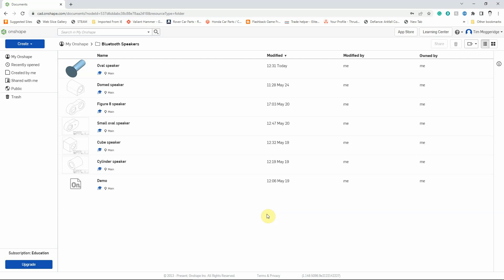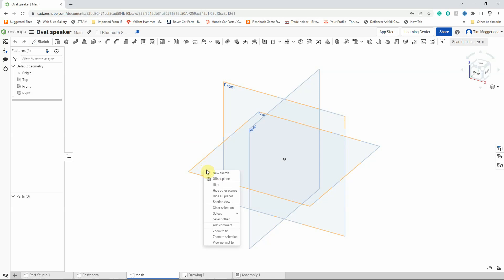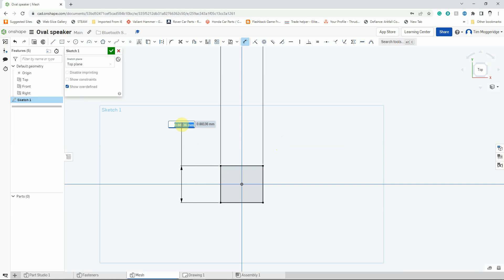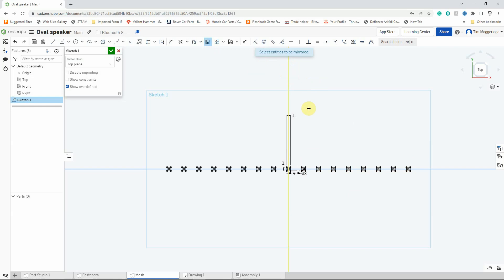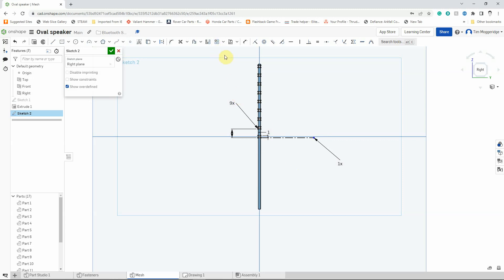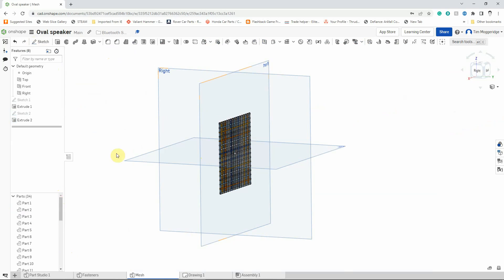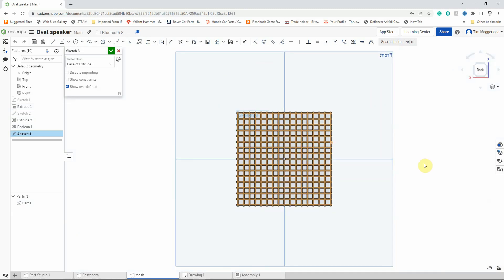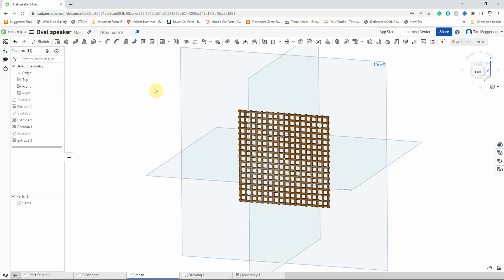BTSX03 Mesh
An Onshape tutorial that is the third extension task to modelling the Bluetooth speaker cases. This video adds details how to make a mesh speaker cover, using linear patterns and combining multiple parts into a single part.